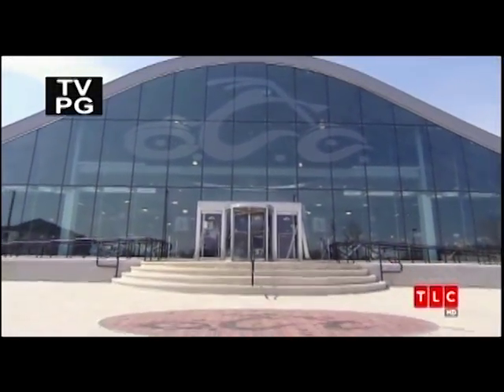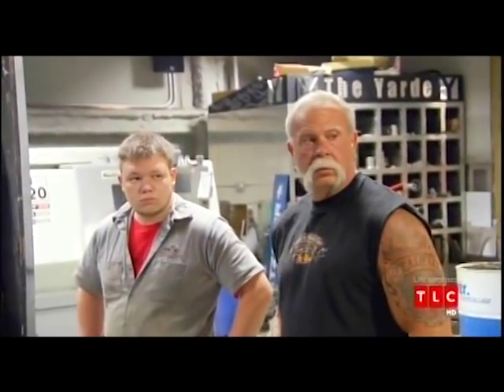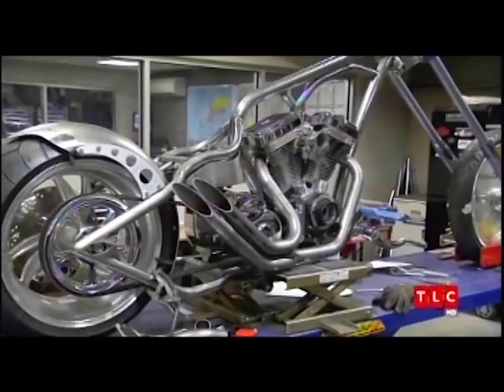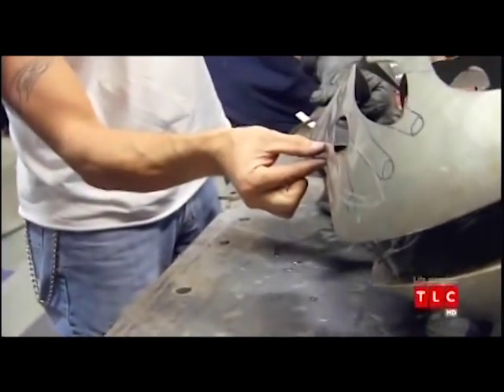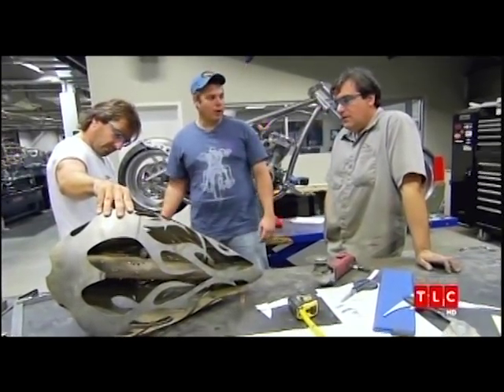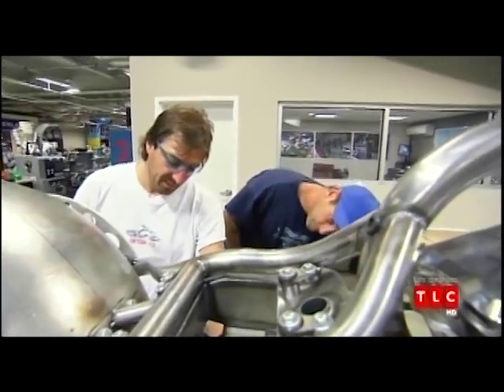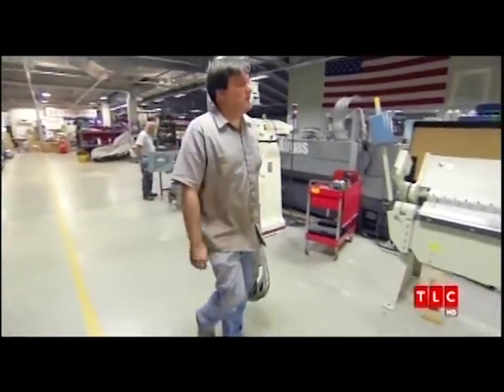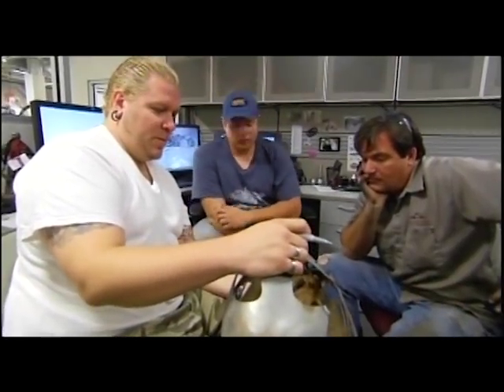Steve Wyrick's invisible gas tank being built on American Chopper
When at first your efforts tank, try, try again.

As Rick of Orange County Choppers noted, “When you do something new like this, chances are you’re not going to get it right the first time.”

That was certainly true when it came to the creation of the invisible flame gas tank that illusionist Steve Wyrick had challenged the Teutuls to create when they were building his “custom chopper”  to celebrate his 1,000th show at Planet Hollywood and his epic reveal of the bike on the Las Vegas Strip.

Jim had never done anything like this before but his idea was to take an existing gas tank and cut out the flames. First, he fills the tank with sand. “We’re making sandcastles,” he cajoles. But, in truth, with so many cuts on so many axes, there is plenty of room for things to go wrong. And it does. Some of the flames are hanging loose as opposed to together and when he puts it on the water jet, sand comes oozing out in some spots because the tank is a lot thinner than he thought. He says he will wait until the next morning to see if it will work out.

Rick is busy creating the exhaust that will make the bike unique. The next morning, Jim gets back to work cutting the flames but encounters a few problems. So he takes the tank to Rick to figure out how to fix it. That’s when they discover that Jason’s tank is taller on the model than the one that Jim put on the water jet. Jason wanted to save the tank but it had too many problems. With the tank going up in flames, so to speak, they went back to the drawing board and brought in a new designer who gave them some good suggestions to avoid the problems of the first tank. It is proving to be an “exhaustive” process to get art and construction to meet and co-exist.